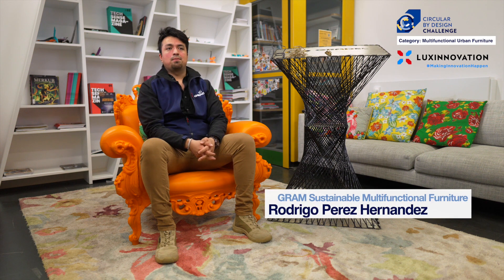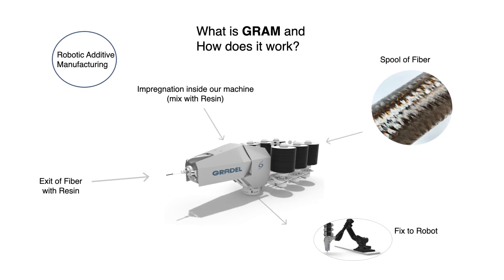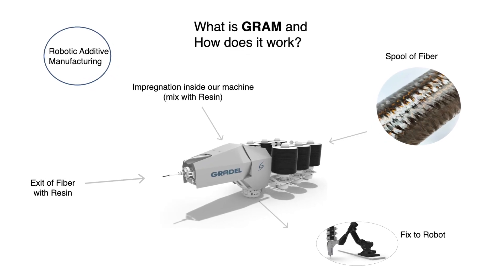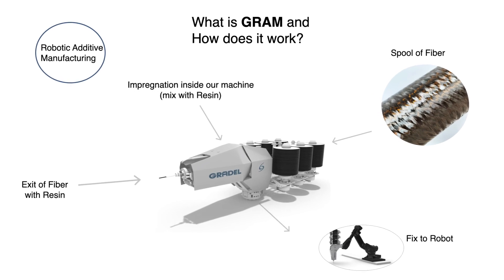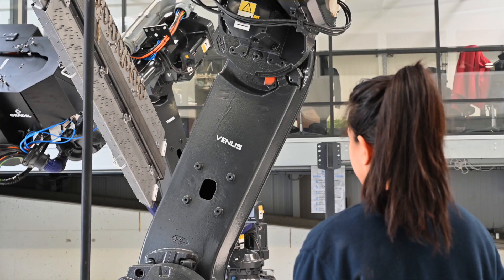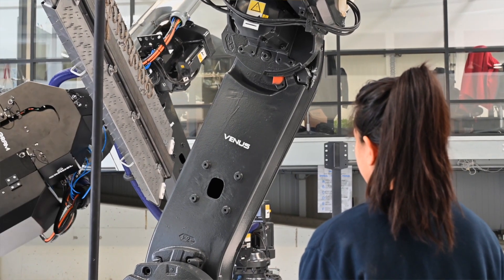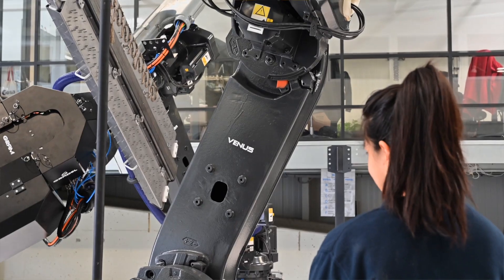Circular by design challenge: Gradel Lightweight Sarl - GRADEL GRAM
Gram sustainable multifunctional furniture offers the design, development and manufacturing of "sustainable & green" multifunctional furniture based on gram, a low energy consumption waste reduction and cost-effective manufacturing process.